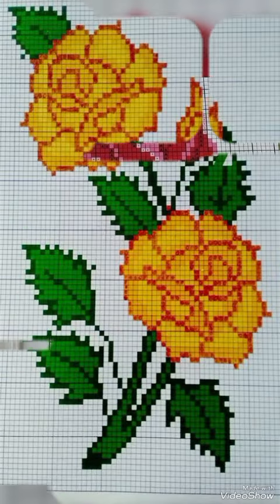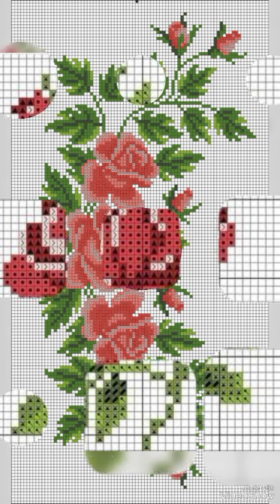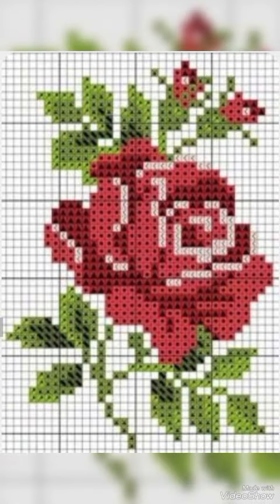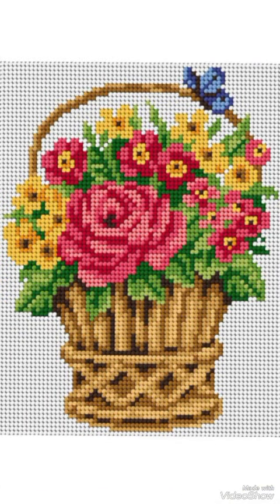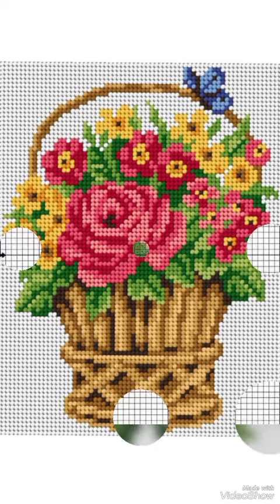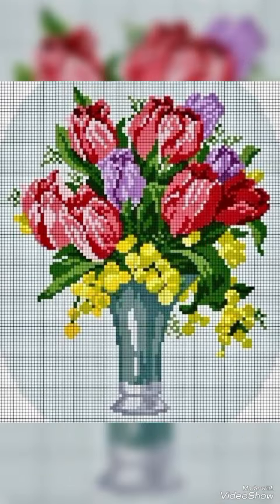#1 Most Beautiful and Unique New Cross Stitch Patterns For Everything